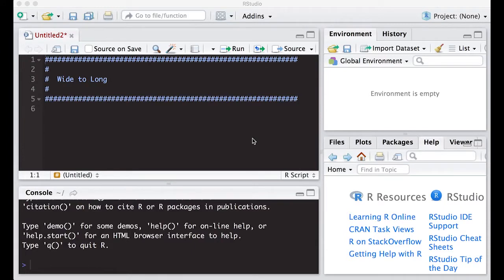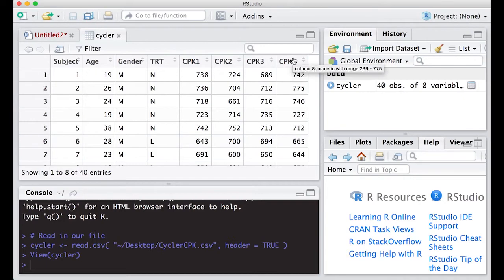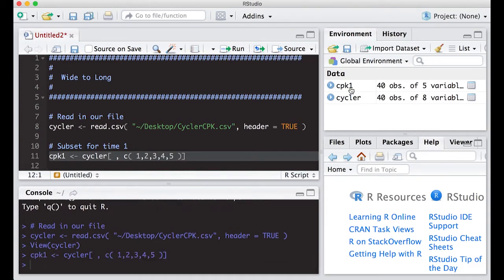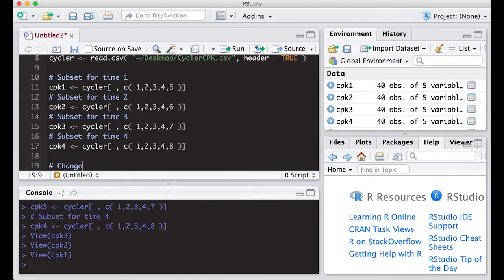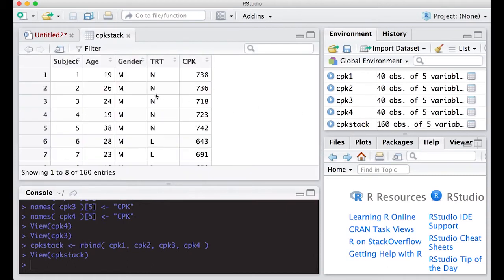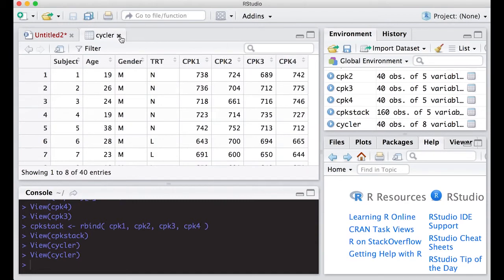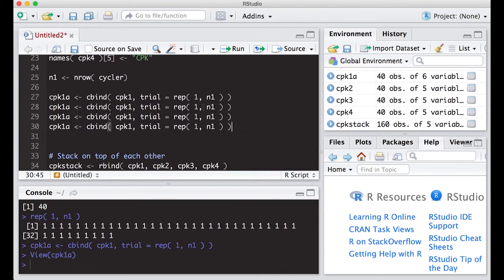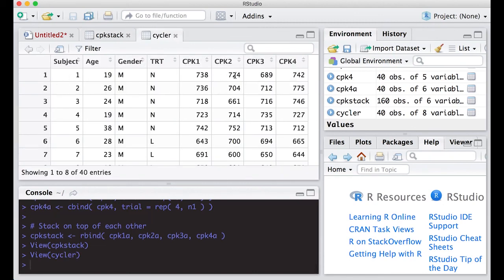Turn Wide Files to Long Files in R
This video teaches how to convert a wide file into a long file.